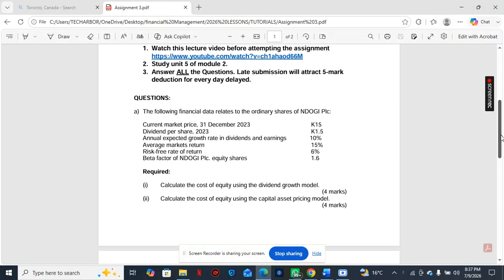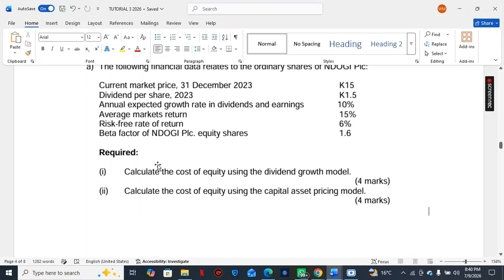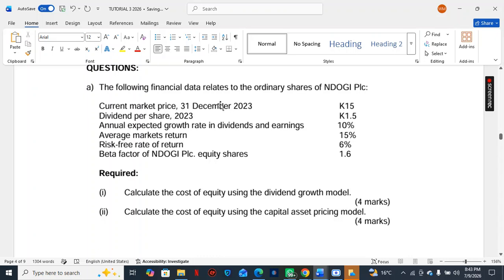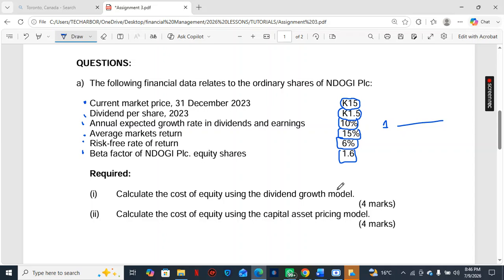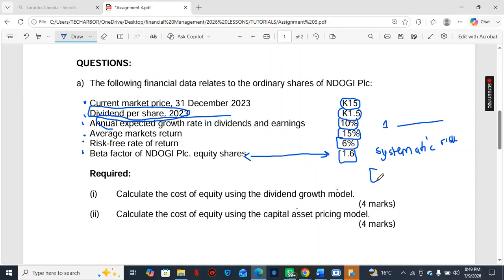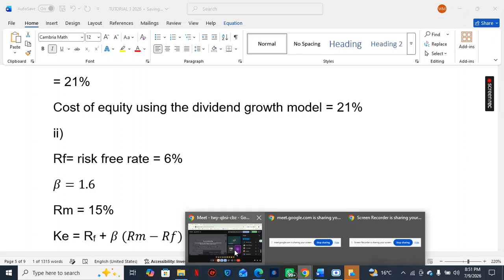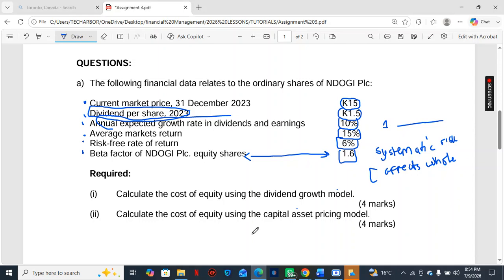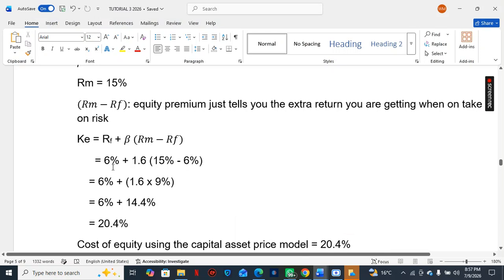TUTORIAL QUESTION 3 b) Irreedemable debt